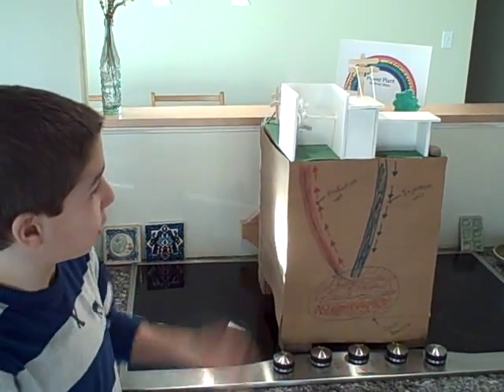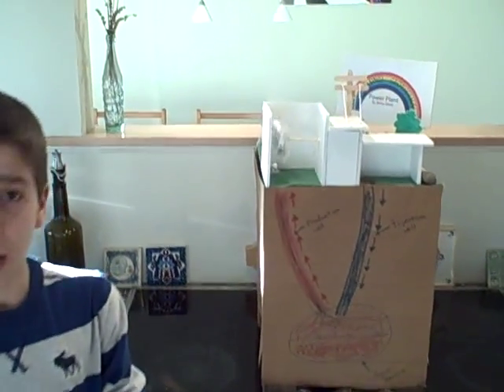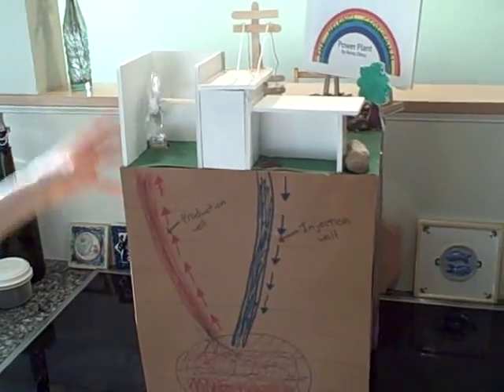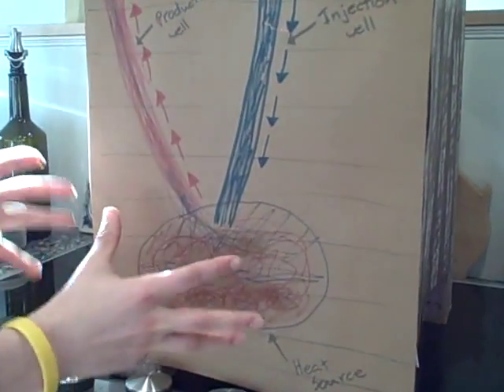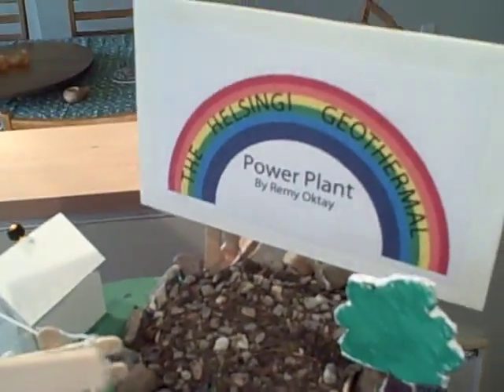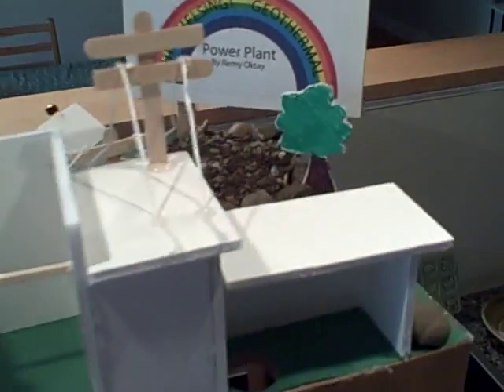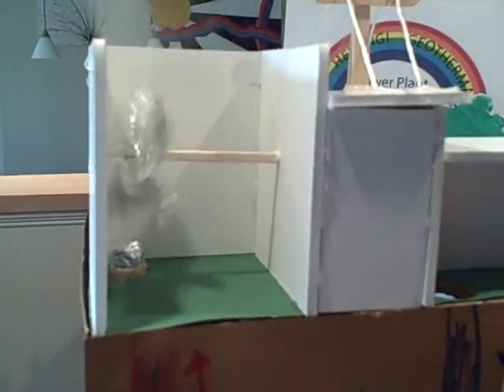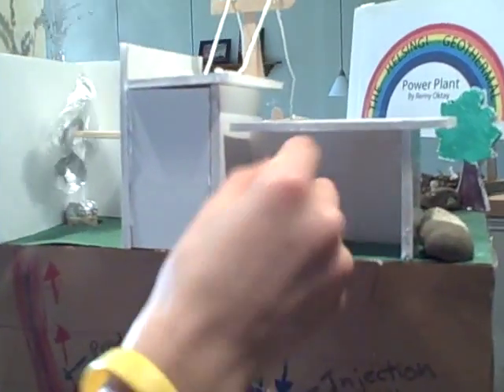Dry Steam Geothermal Power Plant